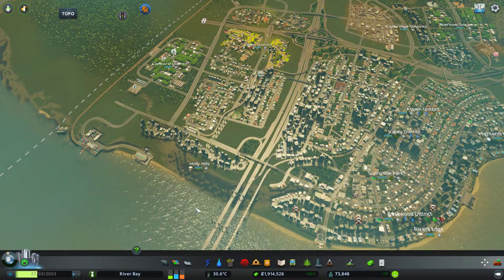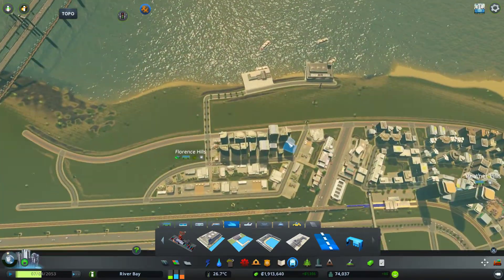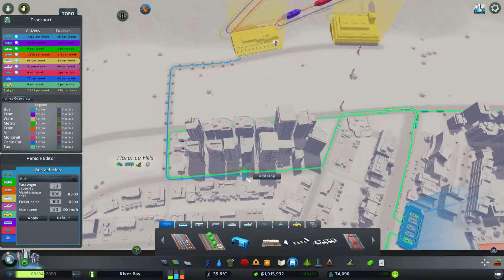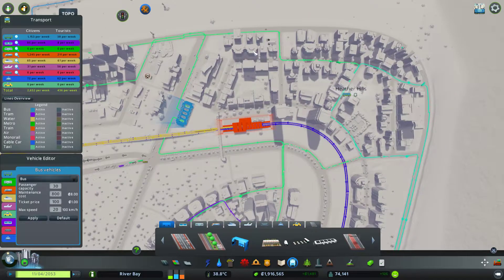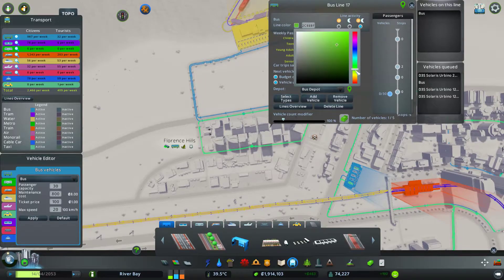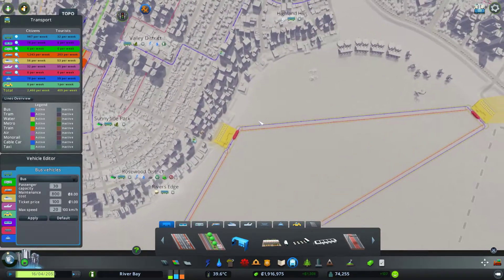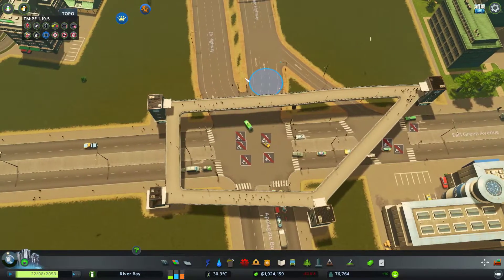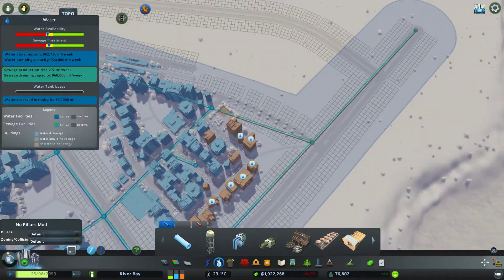Cities Skylines Green Cities Let's Play 42 - More PT and some ferries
In this series of Cities Skylines we use the Green Cities DLC to build the functional city and have some fun with the new content.

Move It!
Std unlimited oil and ore
Std Unlock all progression milestones